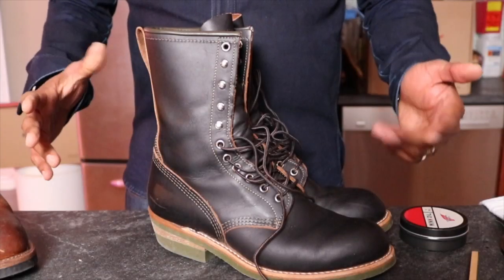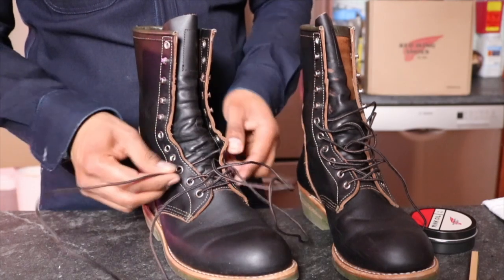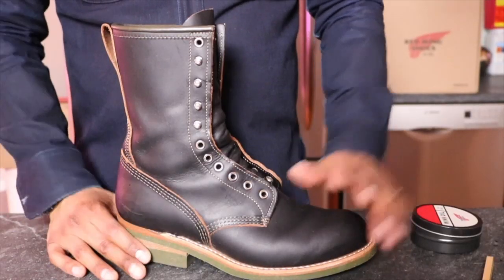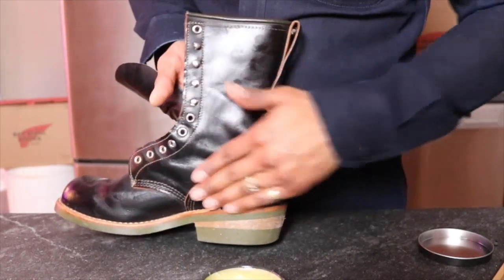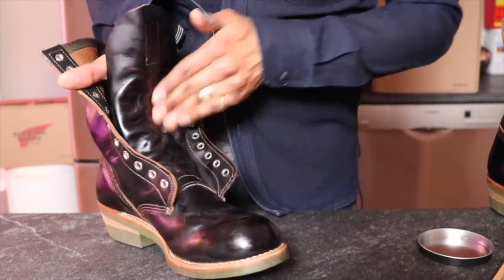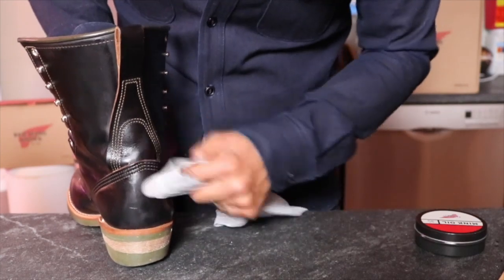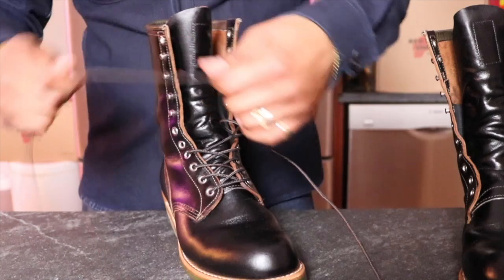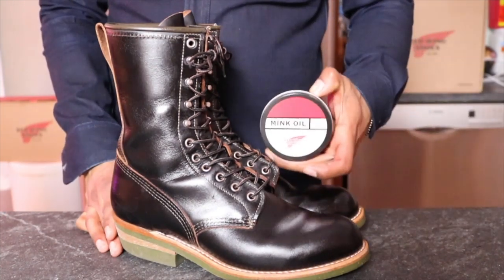Conditioning the Red Wing 4328 Climber in Black Prairie with Mink Oil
Also, an update on the Engineers after the soaking.
And what I am doing to my Pecos 8866